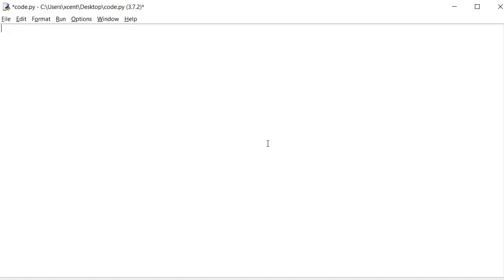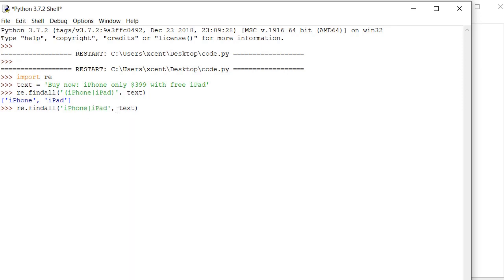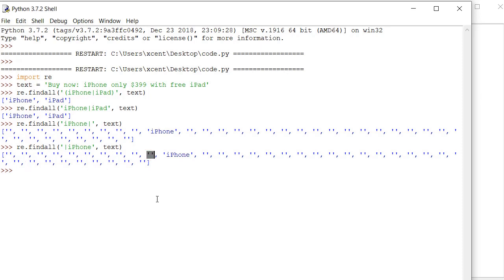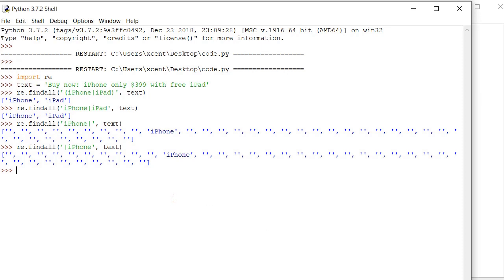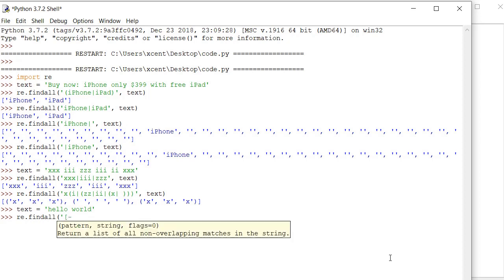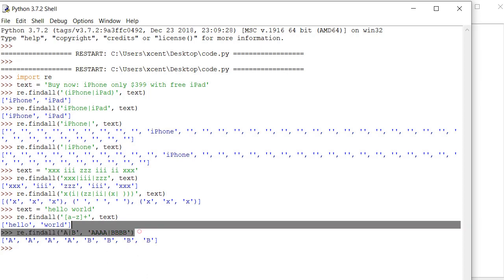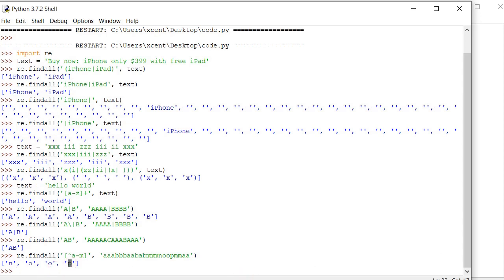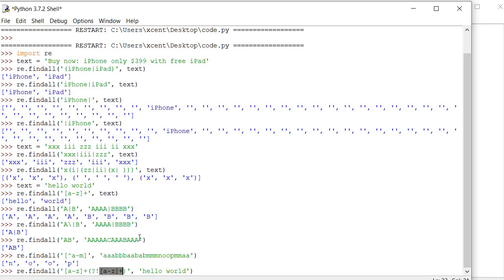Python Regex Or – A Simple Illustrated Guide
Given a string. Say, your goal is to find all substrings that match either the string 'iPhone' or the string 'iPad'. How can you achieve this?

The easiest way to achieve this is the Python or operator | using the regular expression pattern (iPhone|iPad).